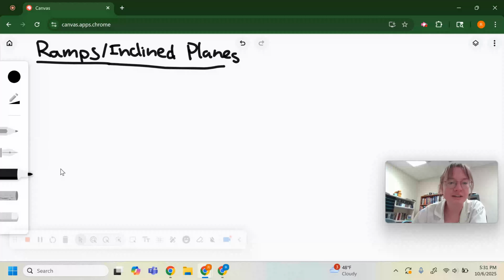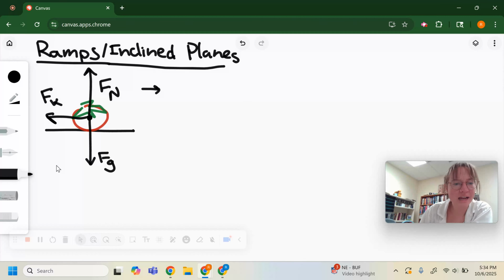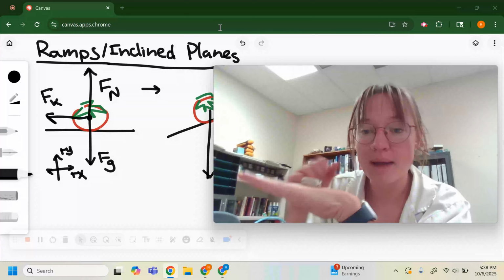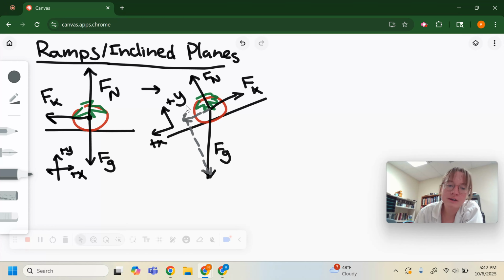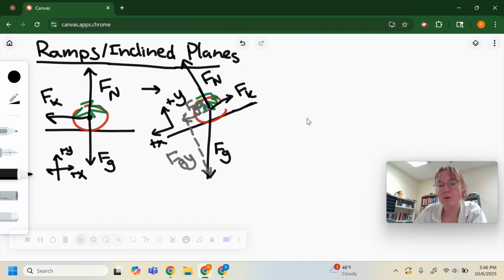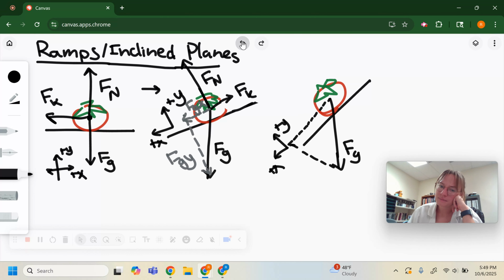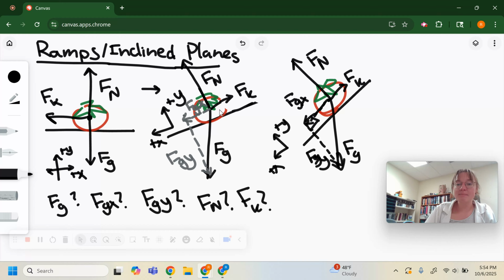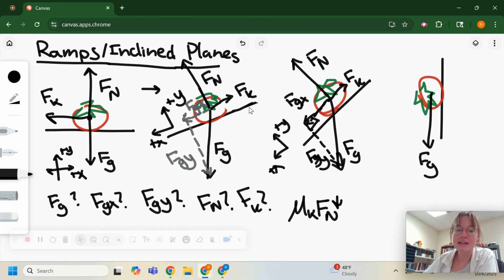Unit 3 Day 6: Ramps Inclined Planes